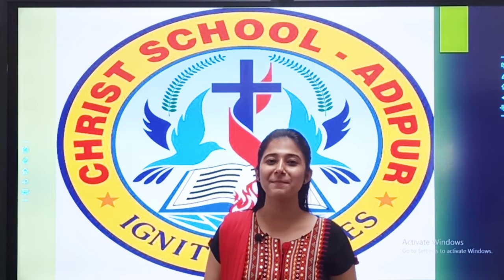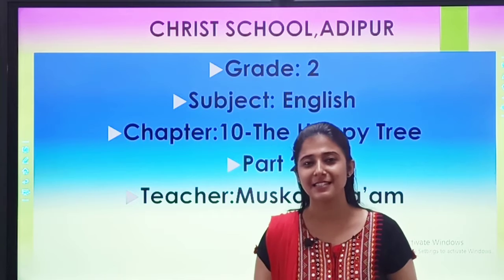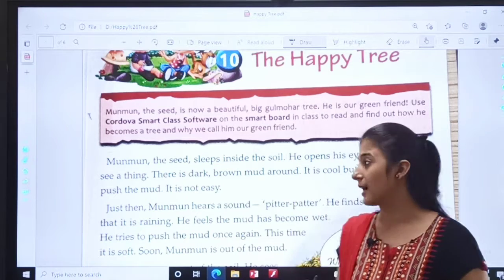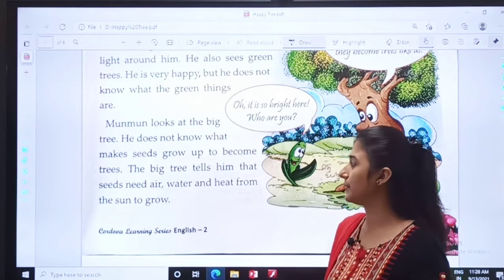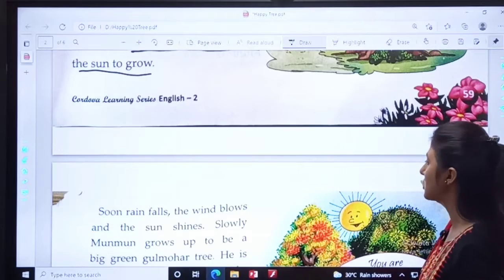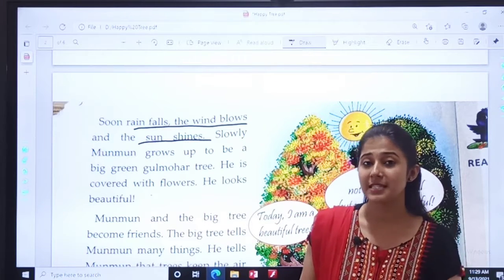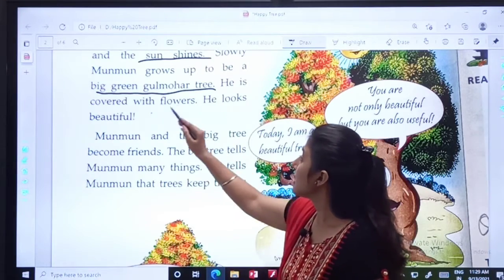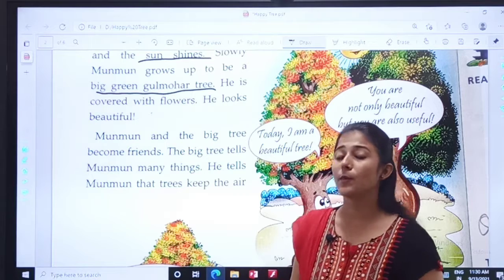15.09.21 // GRADE : 2 // ENGLISH // CHAPTER : 10 (PART 2)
GRADE : 2 // ENGLISH // CHAPTER : 10 (PART 2)
TEACHER : MUSKAN BALWANI